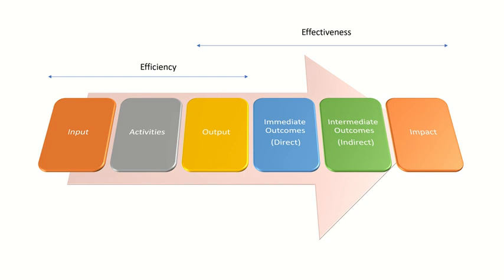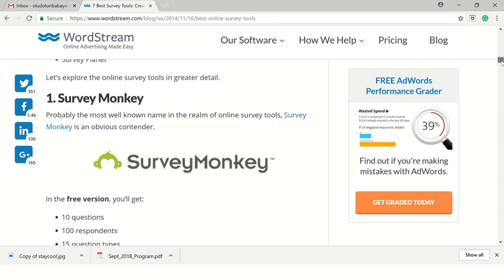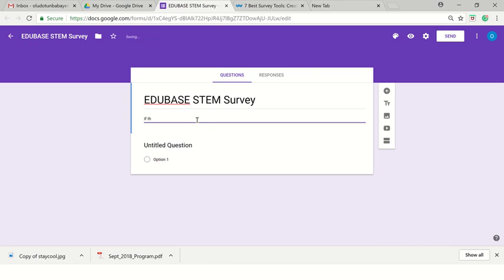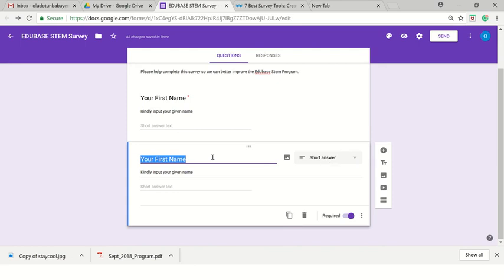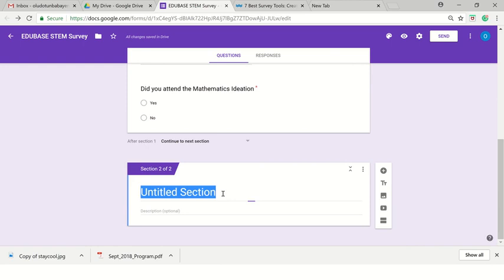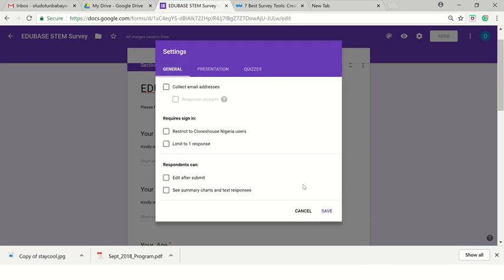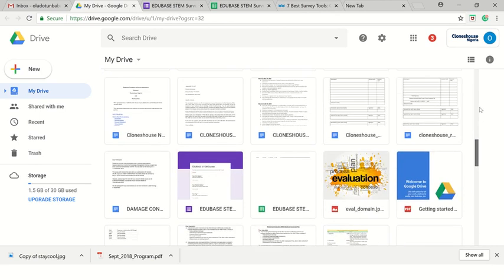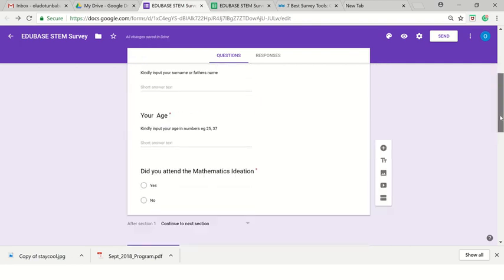How to Create Online Surveys Using Google Forms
Cloneshouse tutorial video on how to create online surveys using google forms